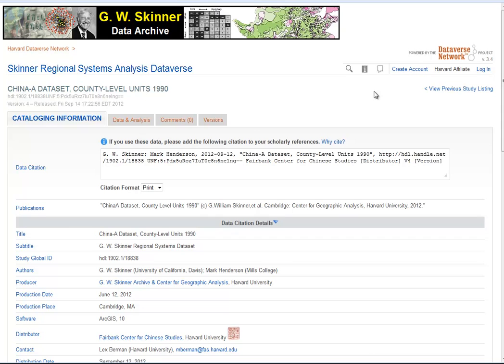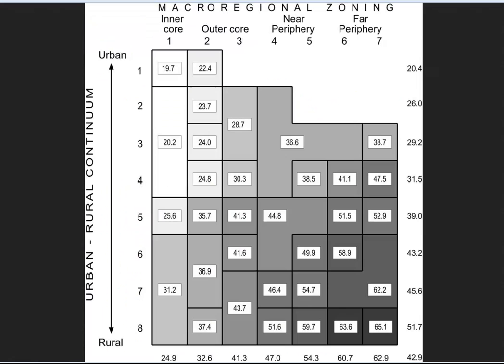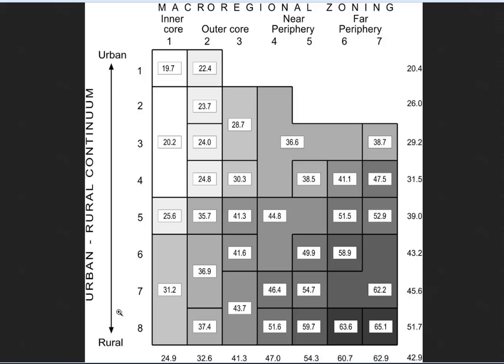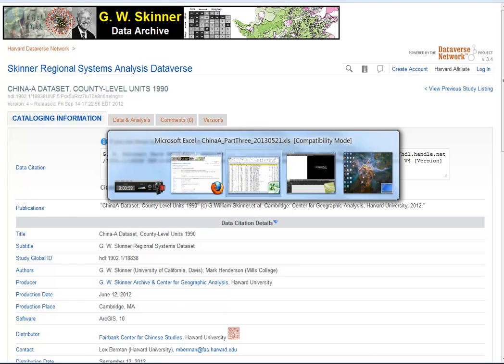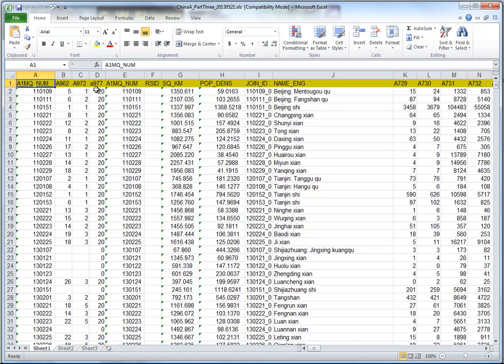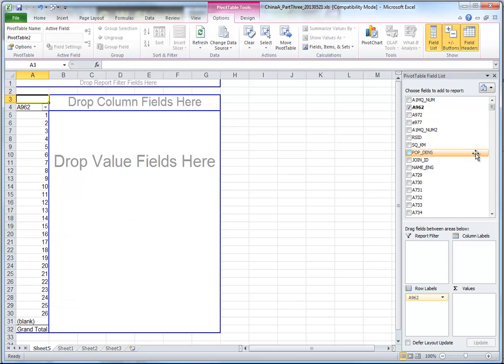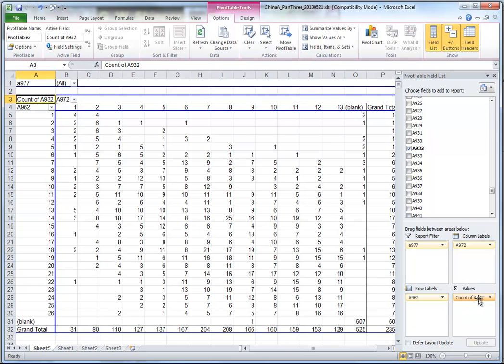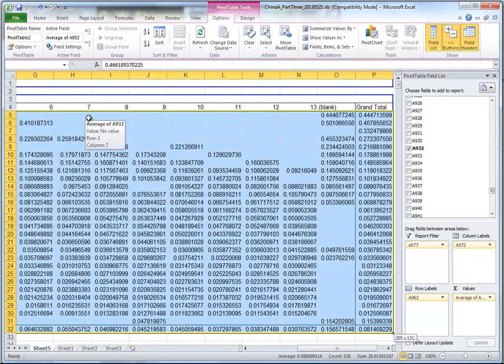How to Make an HRS Matrix with G.W. Skinner Data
Mark Henderson narrates the process of creating an HRS Matrix  [Hierarchical Regional Space Matrix] using Excel spreadsheet pivot tables.